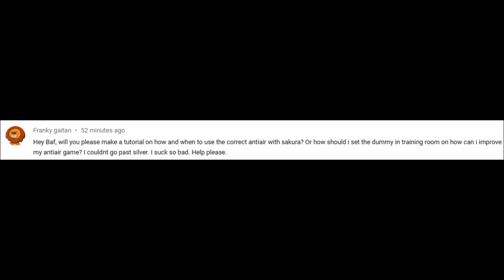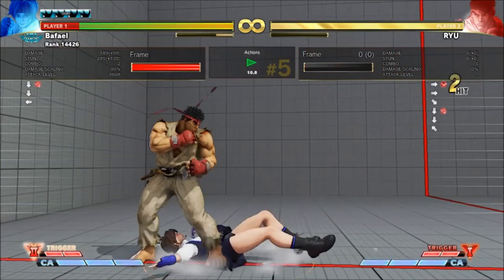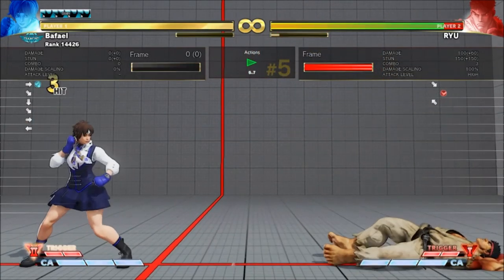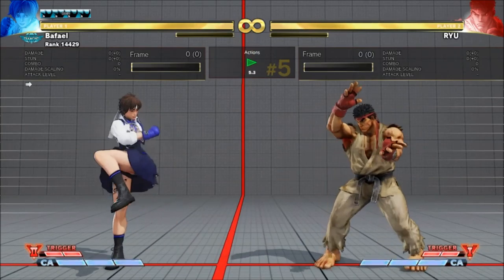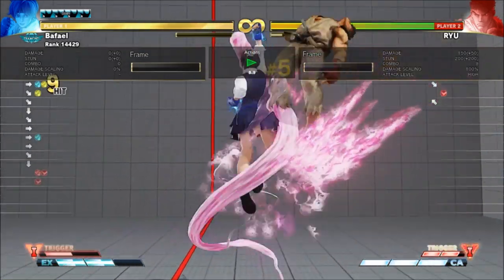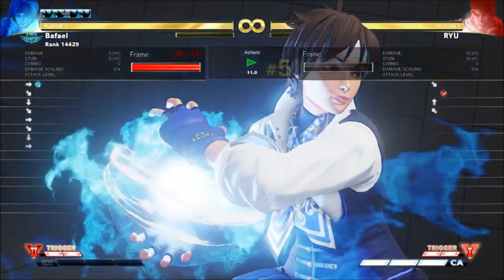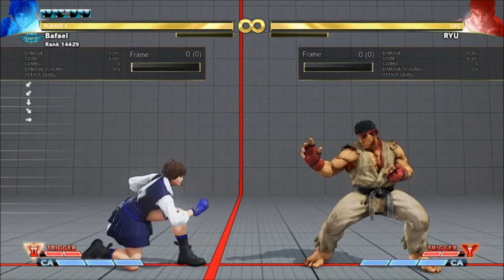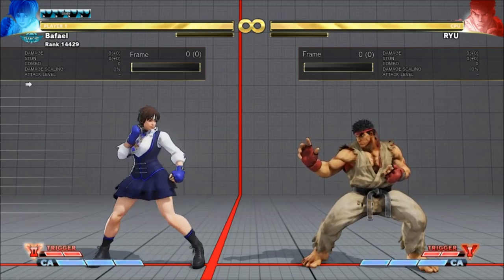SFV: Sakura anti-air options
IDK when I'll make the next of these 3 videos but probably in the coming few days. None of them will likely be as long as this one.